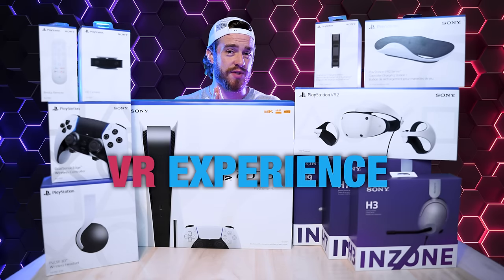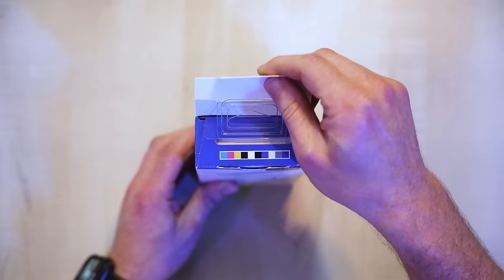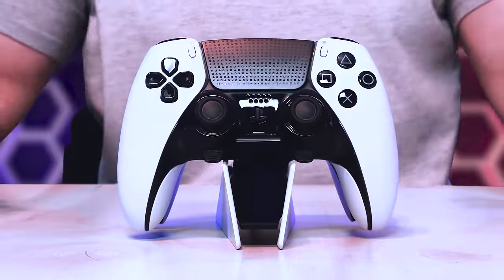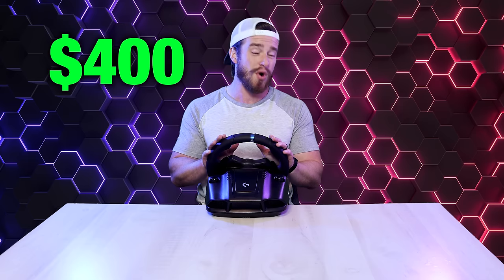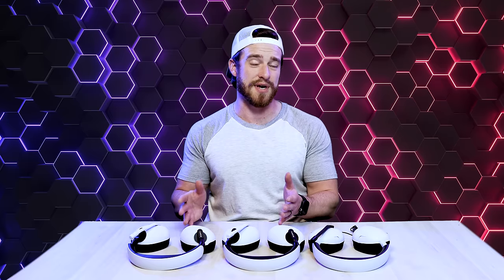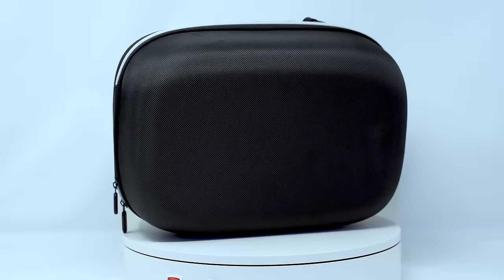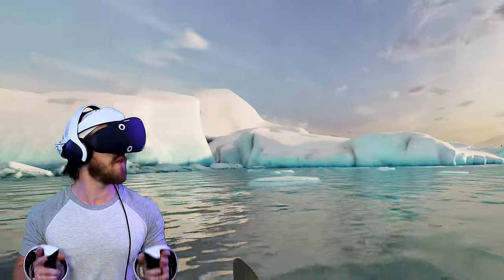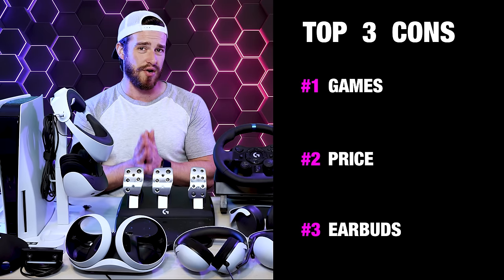The Ultimate Playstation 5 PSVR2 Bundle - Full Review + Accessories and Gameplay!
If you want the BEST VR experience, but you DON'T want to spend THOUSANDS of dollars on a PC VR setup, then I'm sure you've been looking very closely at Playstation 5's all-new PSVR2 (Product This video is NOT sponsored, and I used my OWN money to purchase this Playstation 5, this PSVR2, and EVERY accessory they have to offer so that you can make SURE you're getting the most ULTIMATE VR experience and making the best possible decision with YOUR hard earned money. I'm gonna give you my honest and unbiased first-hand impressions, unboxing, setup, and PLENTY of gameplay (7 of the BEST Games), Pros and Cons as well as take you through my FULL Review of the PSVR2, Playstation 5, DualSense Edge Wireless Controller and DualSense Charging Station, the Logitech - G923 racing wheel, HD Camera, Comparing Playsation's Pulse 3D Wireless Headphones with the Sony H3, H7 and H9 Gaming Headsets, as well as the EARBUDS that come WITH the PSVR2, and popular third-party accessories like the PSVR2 Charging stand, and the All-In-One PS5 and PSVR2 Multifunctional Cooling Stand, and lastly to PROTECT your entertainment investment.. a PSVR2 Silicon Cover and a waterproof carrying case. I will also discuss how this compares to the Meta Quest 2 and Meta Quest Pro.

Click below for the latest product Availability/Pricing (Updated 10/3/24):
REMEMBER! Check the actual product links tagged within the video first!
Playstation 5 Console
(NEW) Meta Quest 3 Now Available!
PSVR2 Sense Controller Charging Station
Xbox Series X
PS5 Dual Sense Controller
PS5 Dual Sense Edge Controller
PS5 Dual Sense Charging Station
Logitech G923 Racing Wheel & Pedals (the one from this video)
Logitech G920 Racing Wheel & Pedals (the cheaper one)
Playstation Pulse 3D Headphones
Sony H3 Headphones
Sony H7 Headphones
Sony H9 Headphones
PS5 Media Remote
PS5 HD Camera
PS5 and PSVR2 All in One Charging Stand
PSVR2 Waterproof Carrying Case
PSVR2 Silicon Cover

After clicking these links ANY purchase within 30 days helps me!

Chapters:
00:00 Intro
01:12 PS5
02:13 Playstation HD Camera (Unboxing)
02:35 Playstation HD Camera (Review)
02:53 Playstation Media Remote
03:43 Dual Sense Edge Wireless Controllers (Unboxing)
04:29 Dual Sense Edge Wireless Controllers (Review)
05:15 Dual Sense Charging Station
05:48 PSVR2
07:11 Logitech G923 Racing Wheel (Unboxing)
08:18 Logitech G923 Racing Wheel (Review)
08:54 Sony H Series Headphones
11:07 Playstation Pulse 3D Wireless Headphones
12:38 PSVR2 Sense Controler Charging Station
12:59 All-In-One Charging Stand
14:04 PSVR2 Silicon Cover
14:26 PSVR2 Waterproof Case
14:56 Drums Rock Gameplay
15:05 Pavlov Gameplay
15:45 NFL Pro Era Gameplay
16:15 Horizon Call of the Mountain Gameplay
17:08 Star Wars Tales from Galaxy's Ege Gameplay
17:26 Pistol Whip Gameplay
18:06 Kayak VR Mirage Gameplay
19:12 Pros and Cons
21:39 Conclusion
22:16 Ending